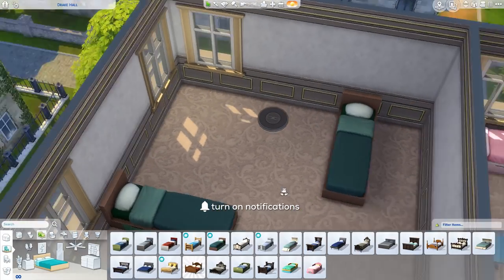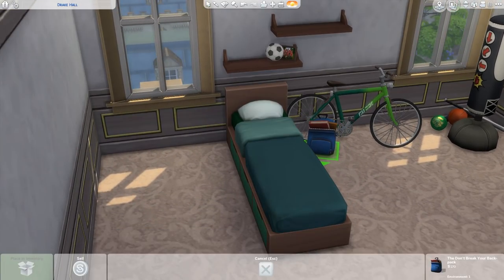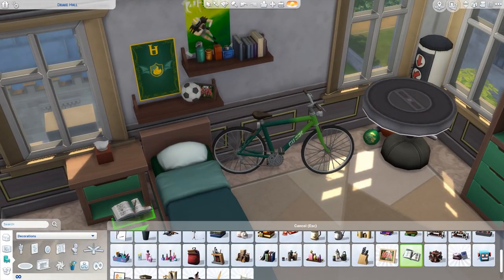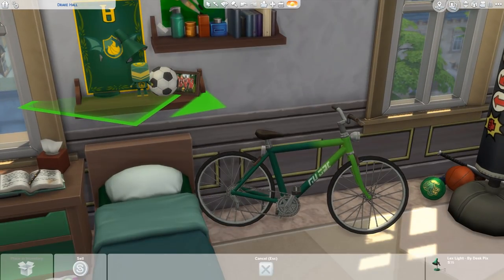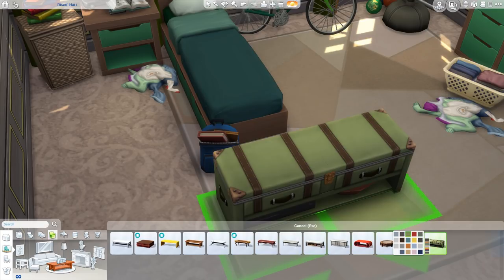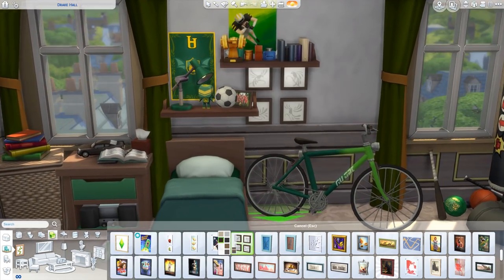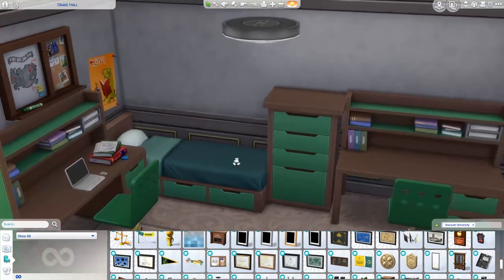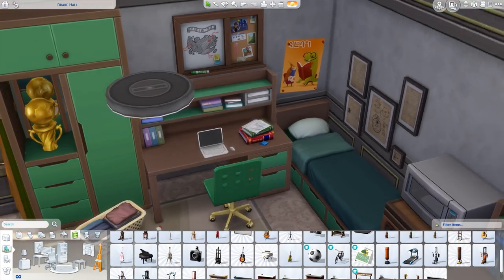ATHLETE DORM ROOM // Sims 4 Speed Build (DISCOVER UNIVERSITY)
This dorm room is shared by an athlete and their roommate. Its a bit messy... so hopefully your sim doesn't mind!

Happy Simming!
~MsGryphi